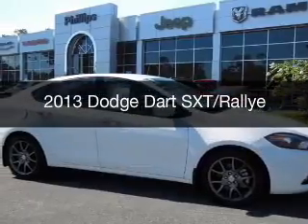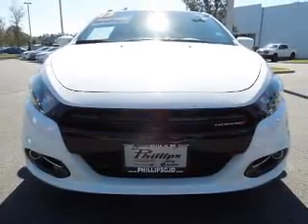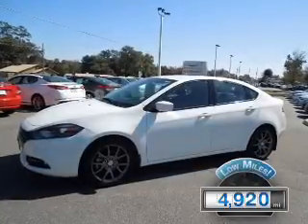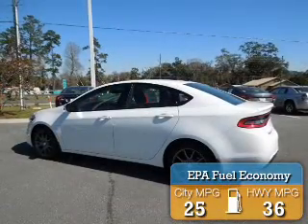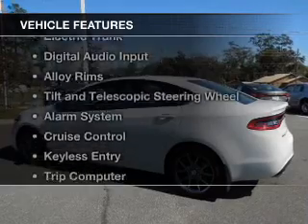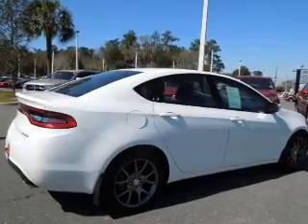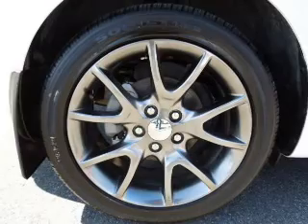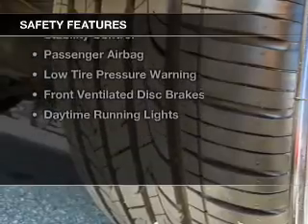2013 Dodge Dart - Ocala FL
Year: 2013
Make: Dodge
Model: Dart
Trim: SXT/Rallye
Engine: 2.0 liter inline 4 cylinder 16 valve
Transmission: Automatic
Color: Bright White Clearcoat
Mileage: 4920
Address:
3440 South Pine Avenue